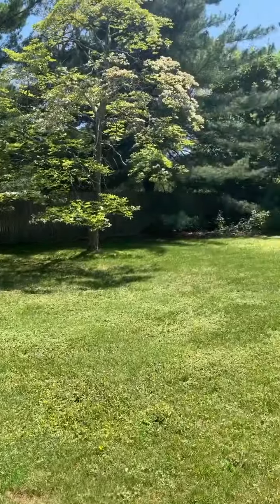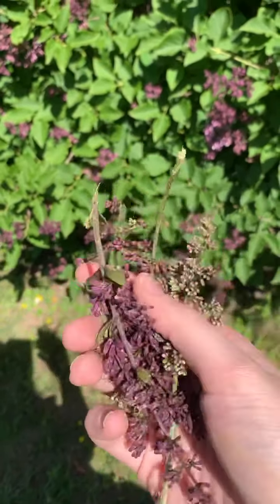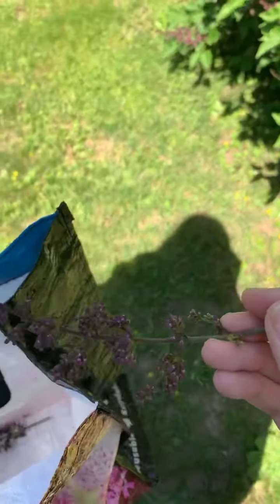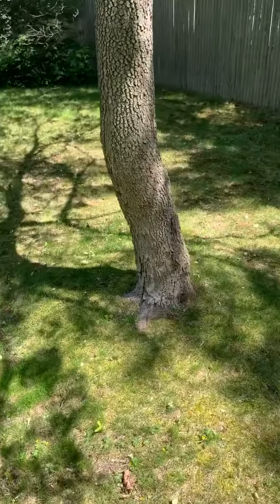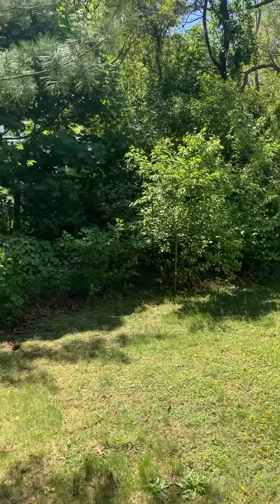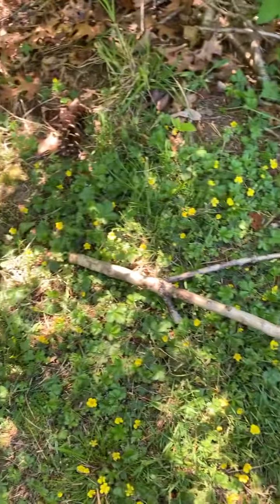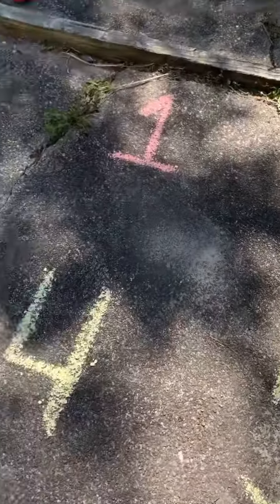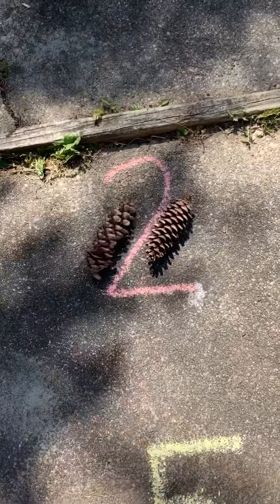Nature Hunt Counting